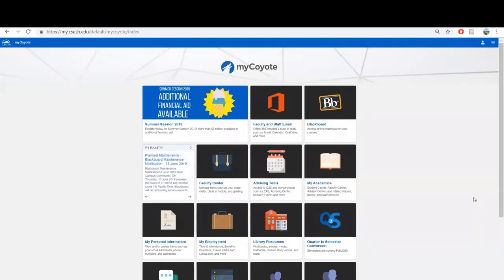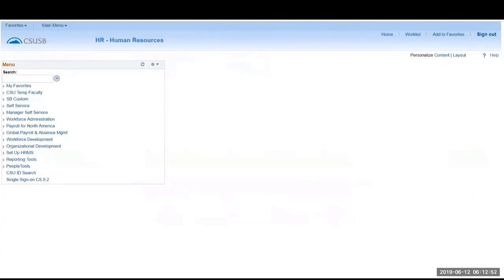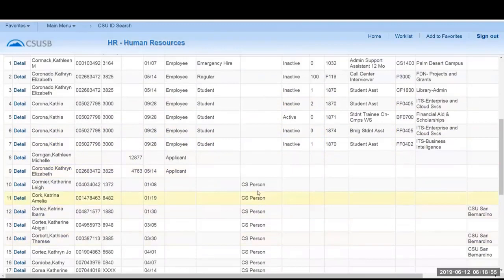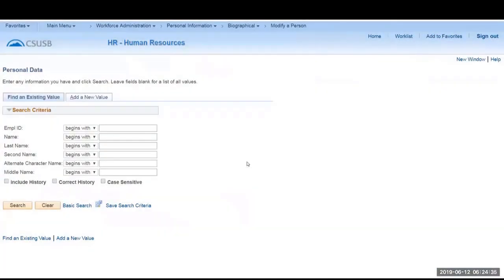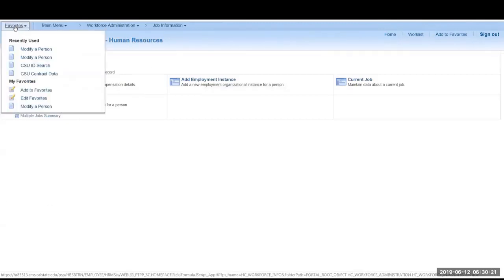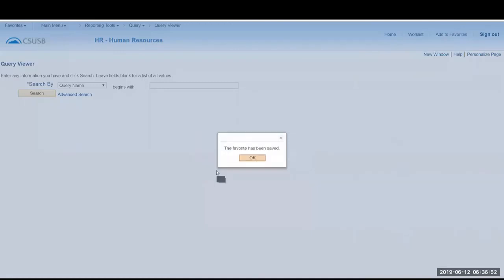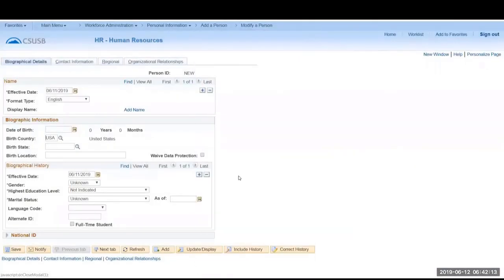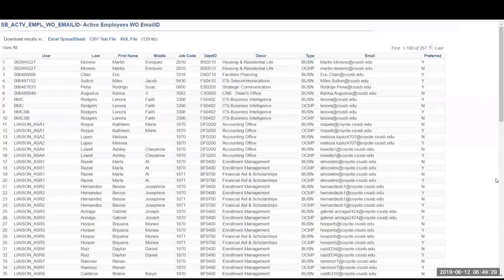INTRO HCM DRAFT_2019